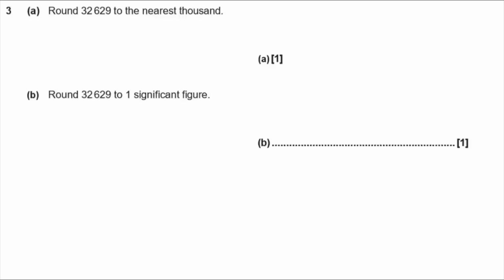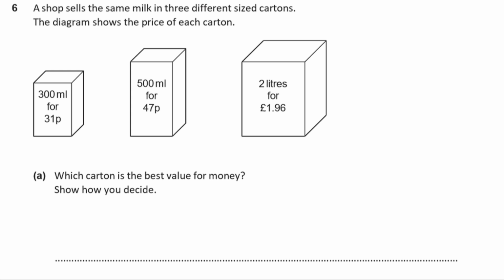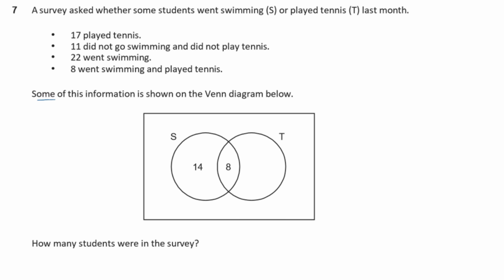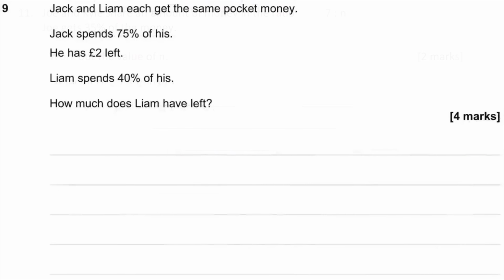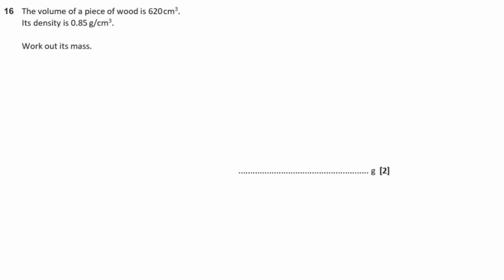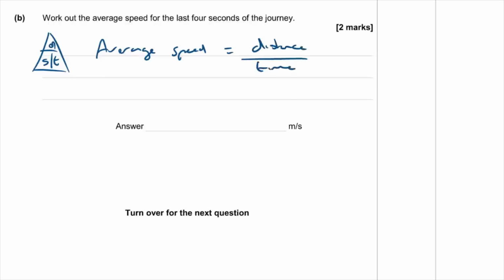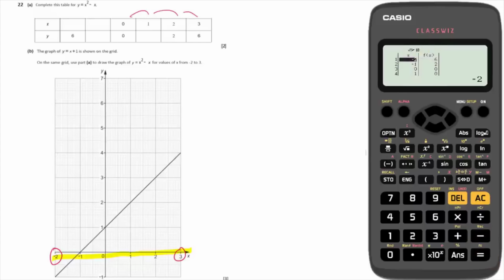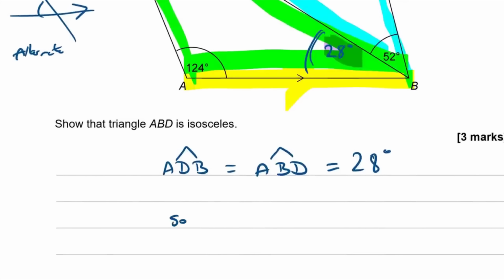OCR GCSE Maths - Predicted Paper 3 - November Resits 2025 - Foundation Tier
GCSE Maths Predicted Paper topics for OCR Paper 3 - High frequency Topics to revise for Calculator - Predicted Paper 3 November Resits 2025 - Foundation Tier

Top topics to study for OCR Paper 3 Calc.  I run through the top topics and give a walkthrough for typical exam questions solutions.  Download the accompanying diagnostic predicted paper and try them first yourself, and then watch the video to check your answers and uplevel.

► High Priority Topic list:
0:00:00 Intro
0:02:41 - Q01 - Rounding
0:03:51 - Q02 - Pictograms
0:07:56 - Q03 - Listing Outcomes
0:11:41 - Q04 - Ordering Decimals
0:12:46 - Q05 - Best Buy
0:19:46 - Q06 - Relative Frequency
0:24:37 - Q07 - Venn Diagrams
0:26:58 - Q08 - Transformations - Rotation & Enlargement
0:32:23 - Q09 - Loci & Constructions
0:36:54 - Q11 - Percentage increase/decrease
0:39:20 - Q12 - Currency Conversion
0:41:34 - Q13 - Recipes
0:46:30 - Q14 - Function Machines
0:48:16 - Q15 - Compound Units - Density
0:49:52 - Q16 - Error Intervals
0:51:32 - Q17 - Standard Form
0:57:54 - Q18 - Solving Linear Equations
0:58:46 - Q19 - Distance Time Graphs
1:00:46 - Q20 - Estimated Mean
1:04:36 - Q21 - Solving Quadratic Equations
1:07:26 - Q22 - Volumes of 3D Shapes
1:09:44 - Q23 - Plotting Quadratic Curves
1:14:47 - Q24 - Time Units
1:16:58- Q25 - Geometry with Algebra
1:19:05 - Q26 -Angles
1:23:19 - Outro
1:23;47